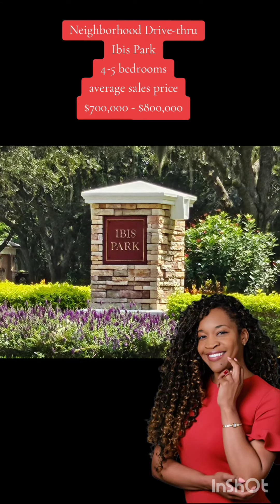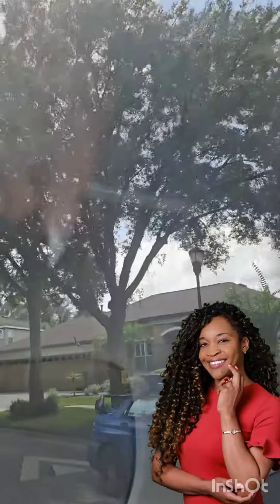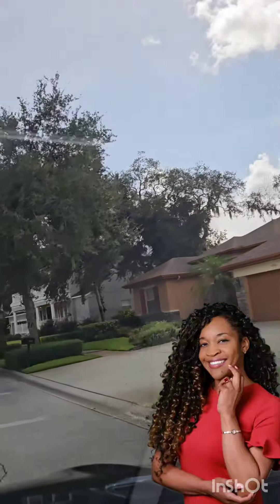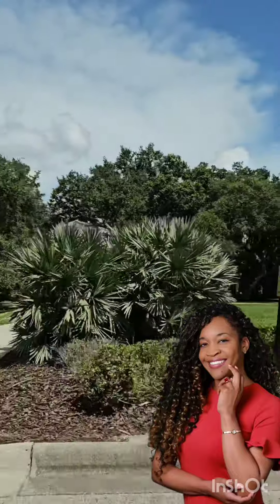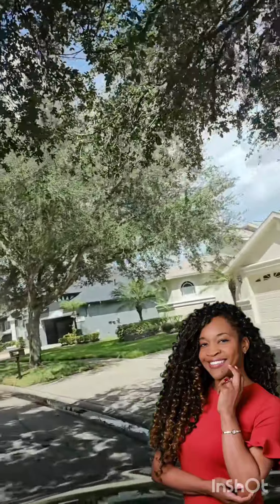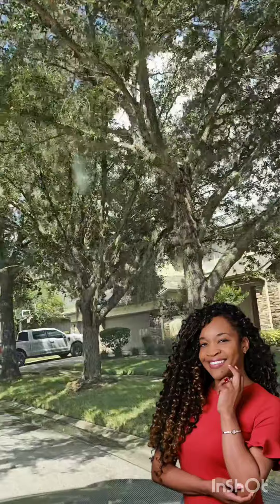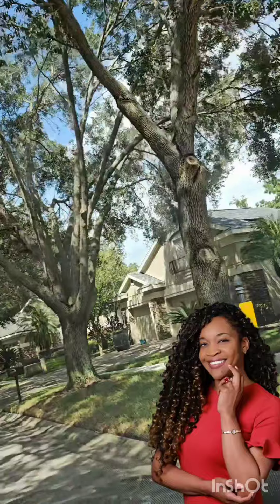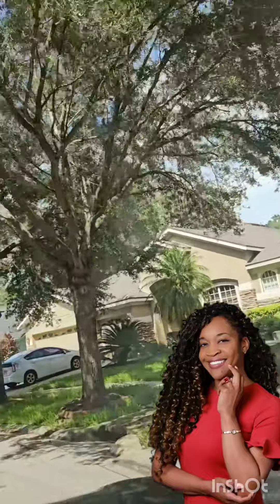Neighborhood Drive-thru. Ibis Park.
Neighborhood Drive-thru
Ibis Park
4-5 bedrooms
average sales price
$700,000 - $800,000